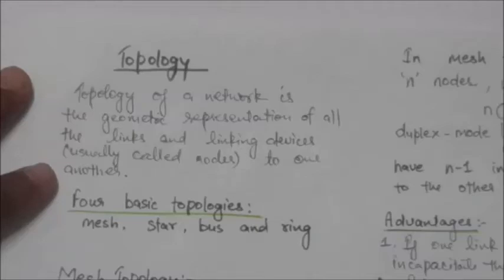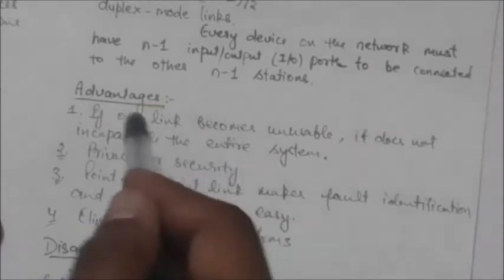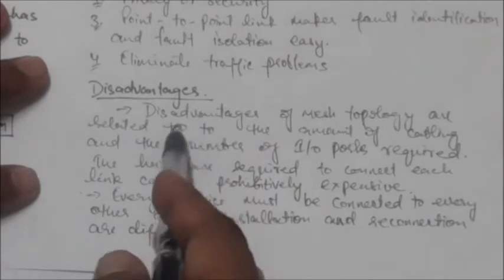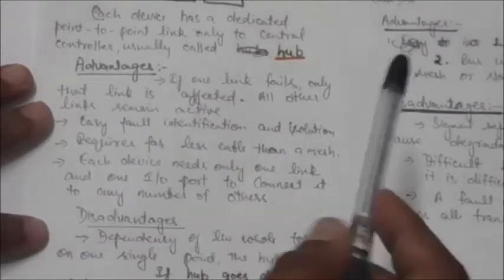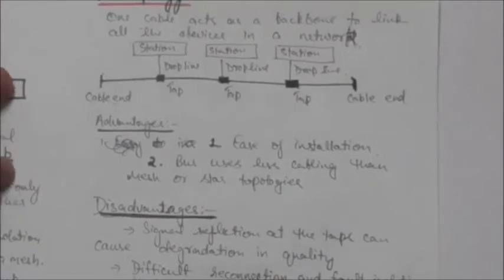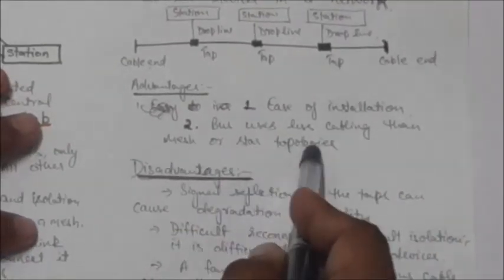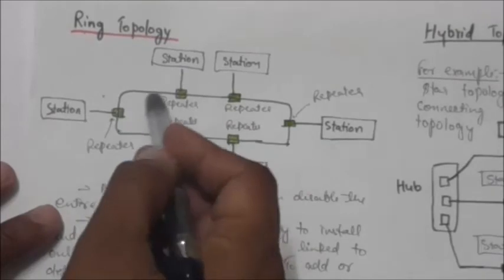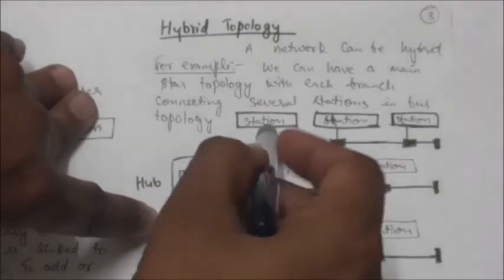COMPUTER NETWORK: TOPOLOGY, STAR, MESH, BUS AND RING|tutorial -3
COMPUTER NETWORK: TOPOLOGY, STAR, MESH, BUS AND RING